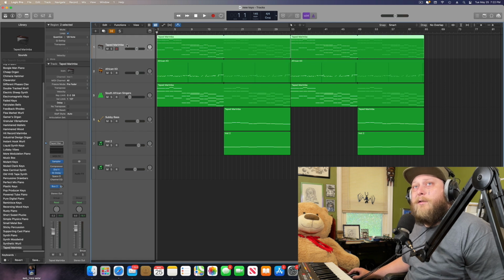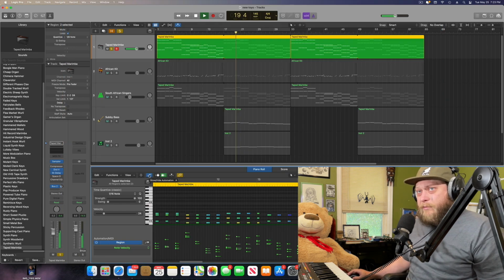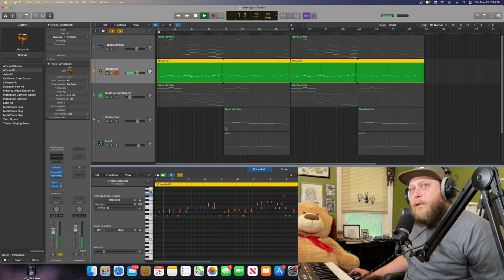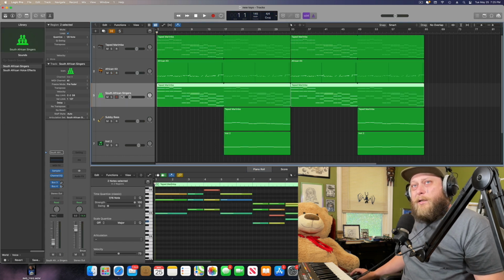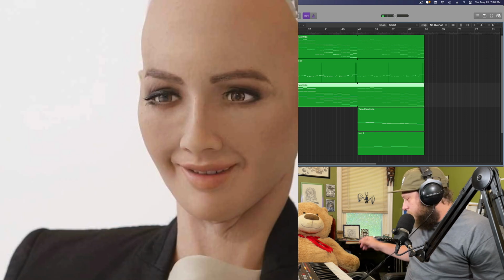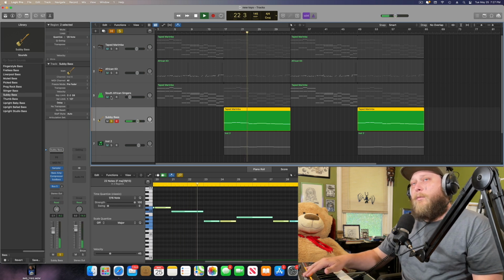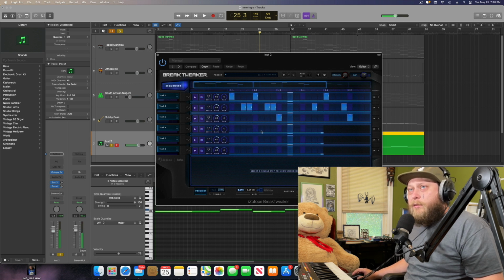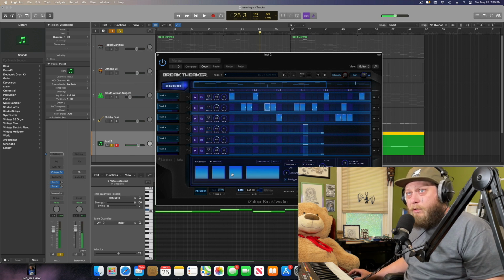New Toys Hip Hop Beat- Logic Pro X Tutorial | Loose Beats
This week Toby, aka Kushing, walks you through his new beat "New Toys".